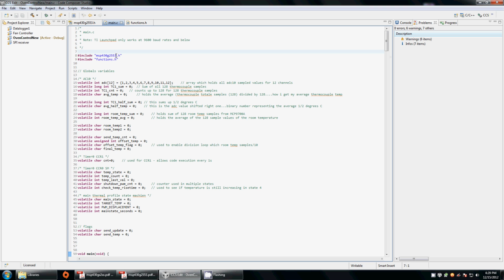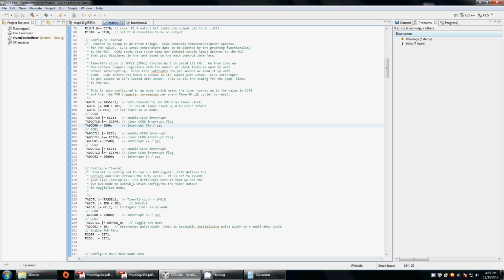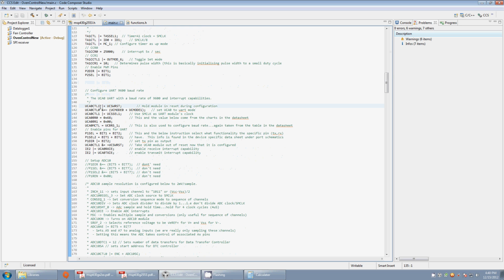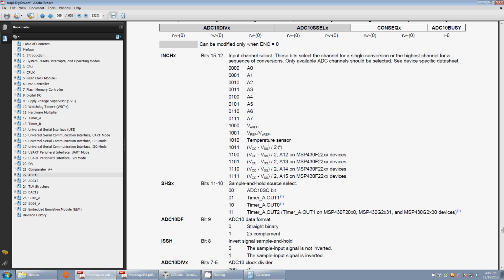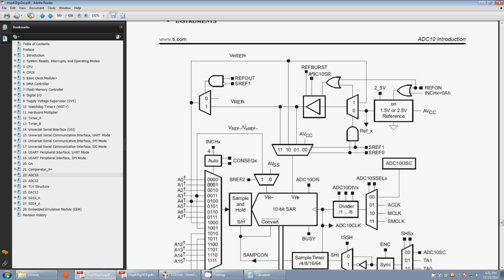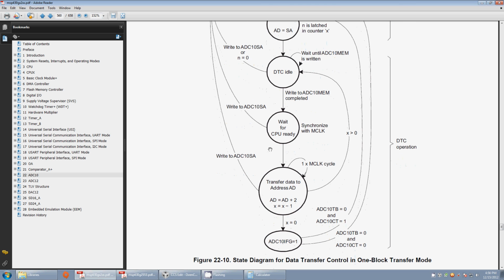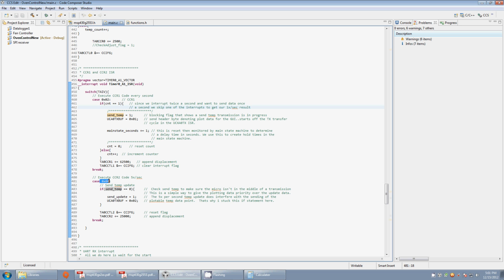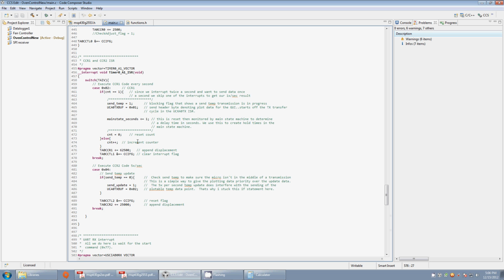Vid3 GSS Toaster oven project Firmware Configuration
This video discusses the MSP430G2553's configuration.